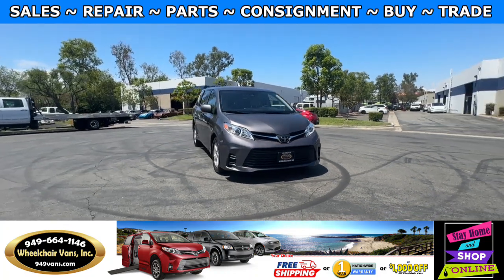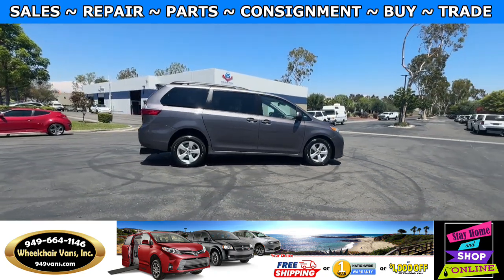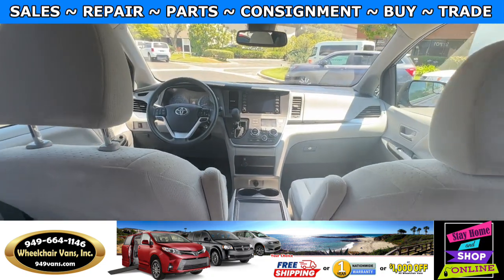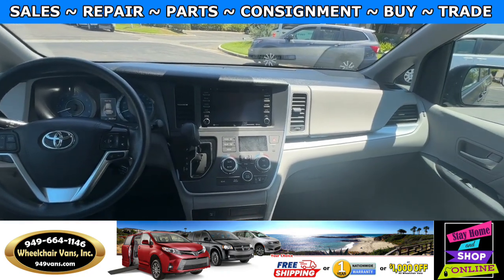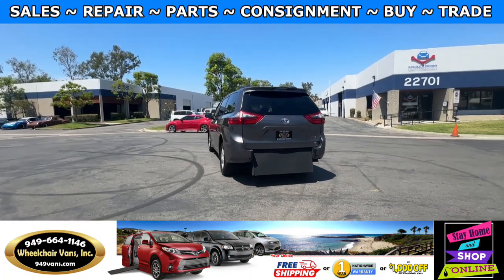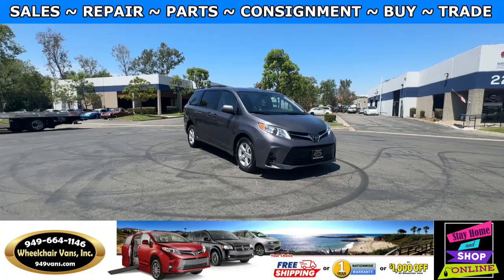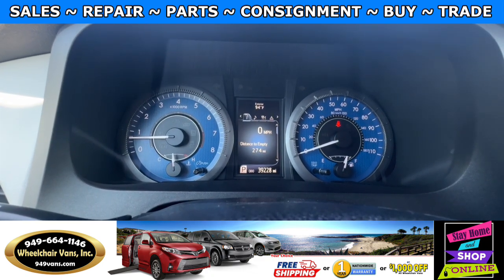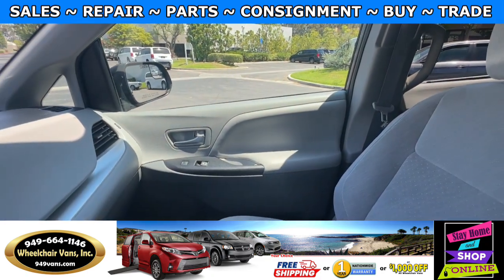For Sale 2020 Toyota Sienna ATS Vans Extra Wide Manual Fold Out Ramp Rear Loading Wheelchair Van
2020 Toyota Sienna ATS Vans Extra Wide Manual Fold Out Ramp Rear Loading Wheelchair Van